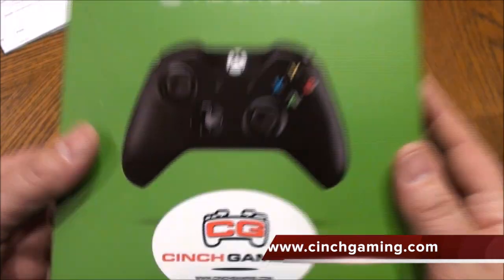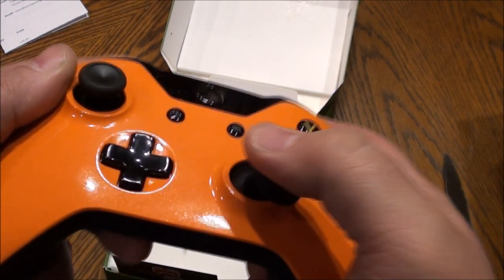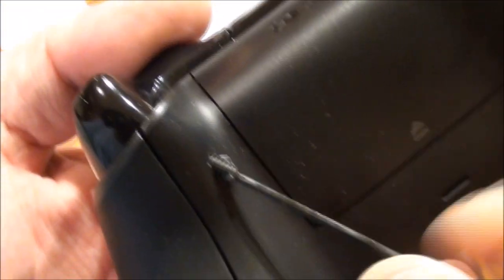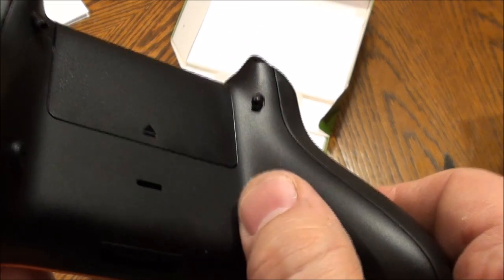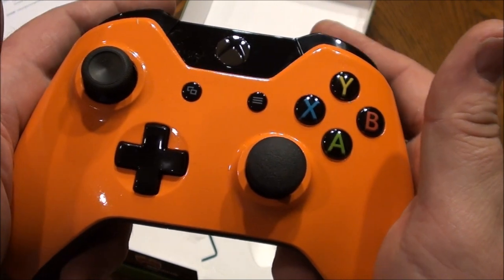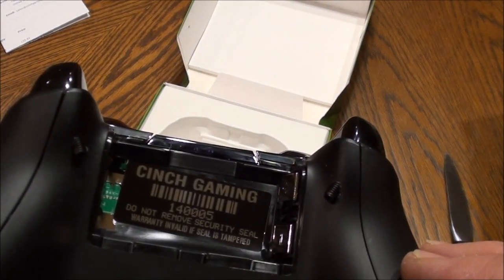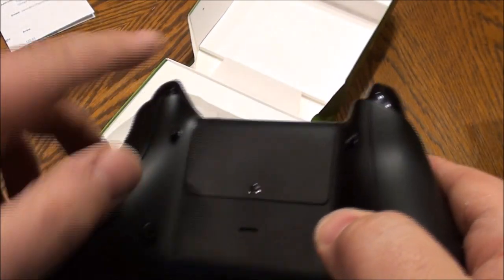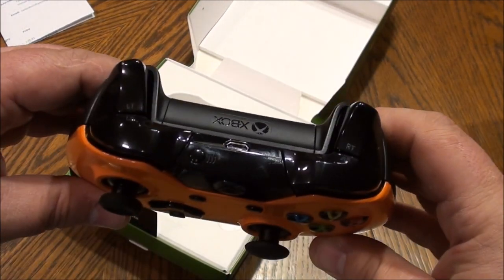UBR Tech - Cinch Controller Unboxing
Cinch Controller Review